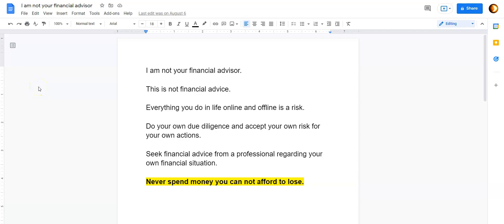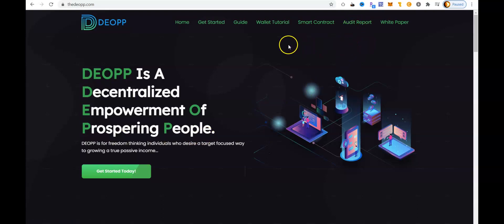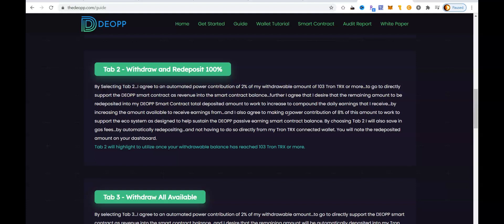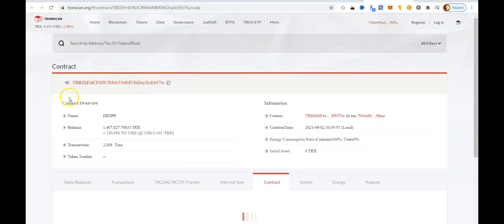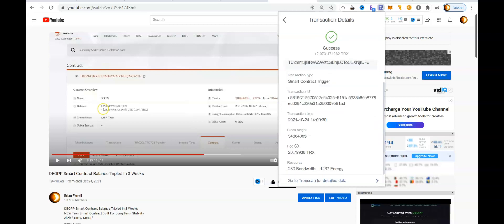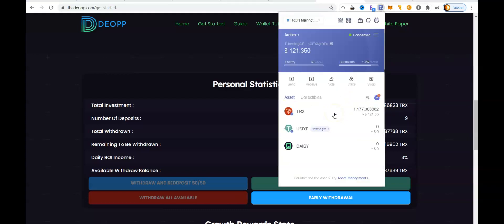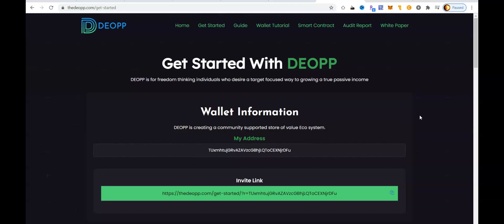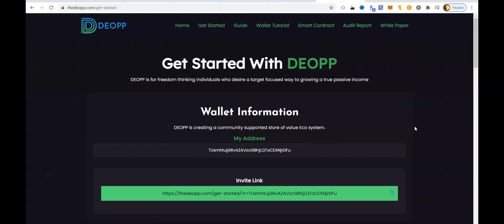The DEOPP Withdrawal and 100% Reinvest Saves Gas Fees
ABOUT DEOPP
The Decentralized Empowerment Of Prospering People
DEOPP is a decentralized passive earnings Eco system, thoughtfully and professionally designed into a smart contract...deployed on the blockchain to successfully operate similar to a banks inner workings that have enabled them to profit for decades...

DEOPP is for freedom thinking individuals...who desire a target focused way to growing a true passive income...

DEOPP is creating a community supported store of value Eco system... where your money (utilizing DEOPP TRX) can grow...and earn FOR you while you cooperatively yet passively work to support the growth of others

100 TRX MINIMUM DEPOSIT
EARN 3% DAILY UP TO 300% ROI
10 LEVELS OF OPTIONAL GROWTH REWARDS
3rd PARTY AUDITED TRON SMART CONTRACT

I also provide more ways to earn online on my Youtube channel

DUH, lol 5 Streams of Online Income you can start TODAY !